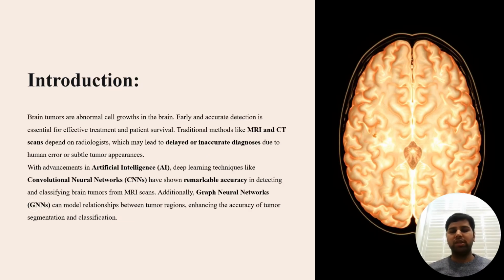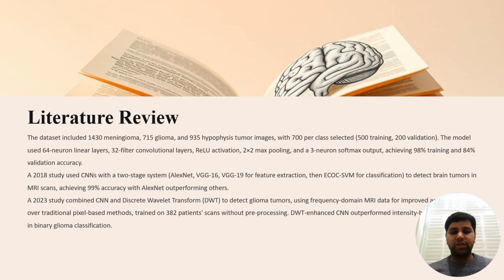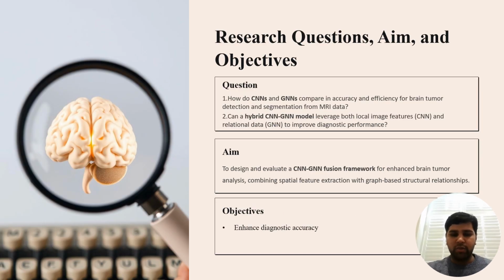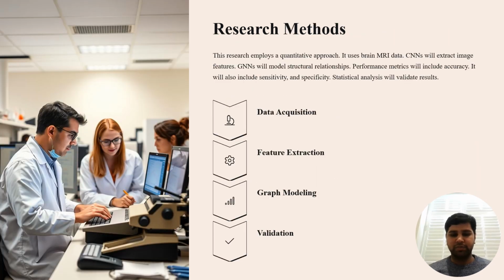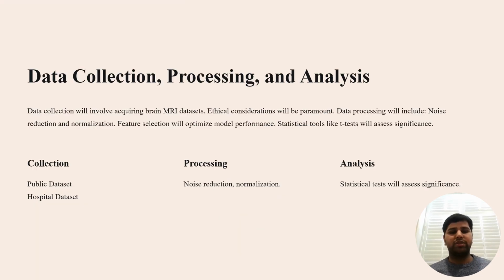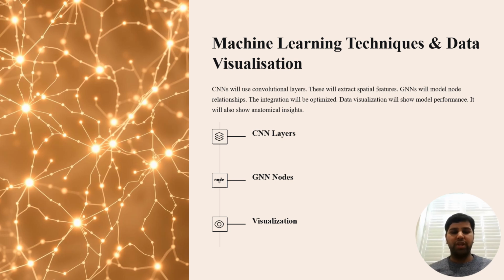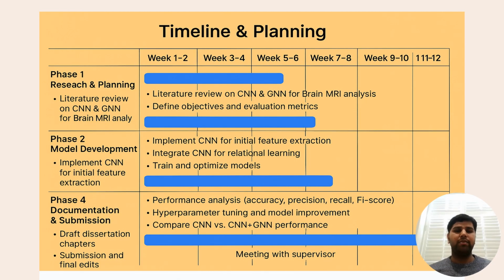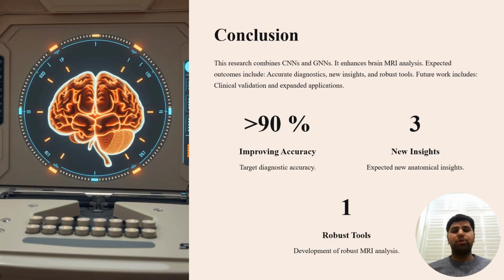Brain MRI Analysis Using CNN and GNN